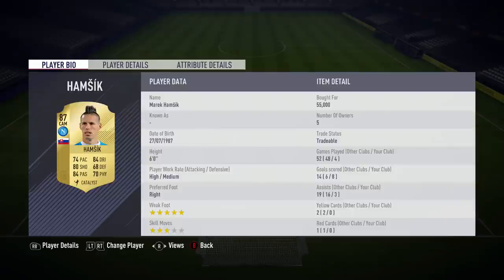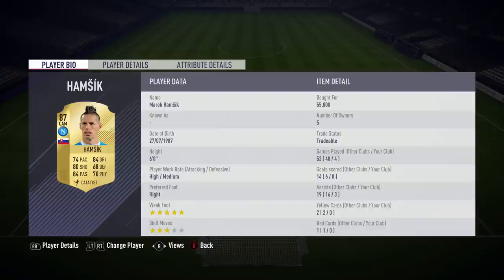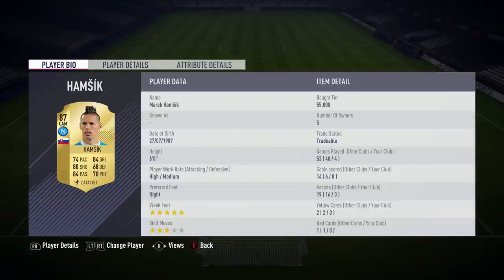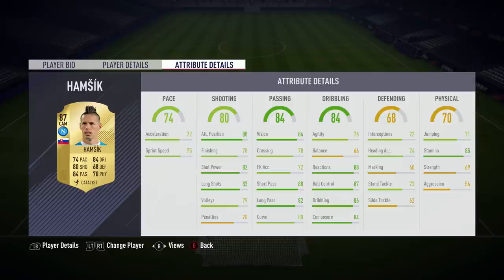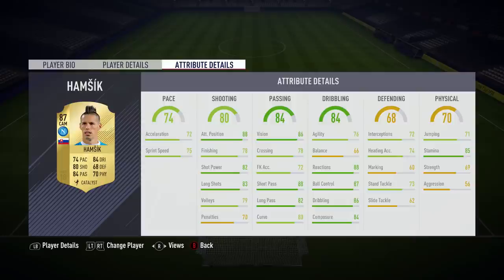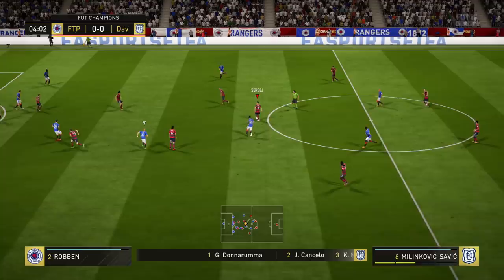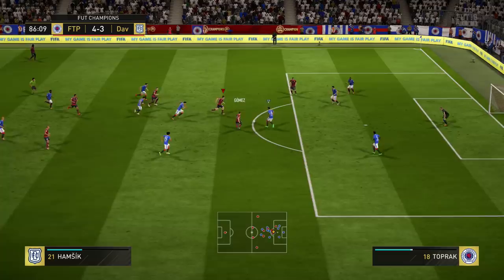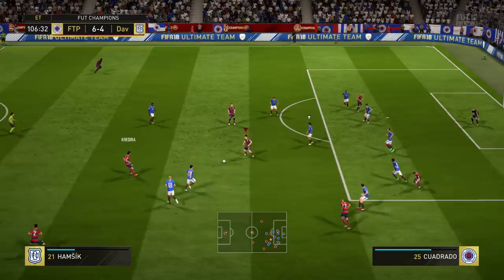FIFA 18 HAMSIK PLAYER REVIEW! 87 MAREK HAMSIK REVIEW! FIFA 18 ULTIMATE TEAM PLAYER REVIEW!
Hope you guys enjoyed the video on the best calcio/serie a centre midfielder (cm) I played him as a cam and he is the slovakian dybala